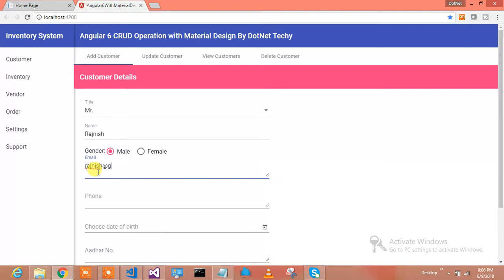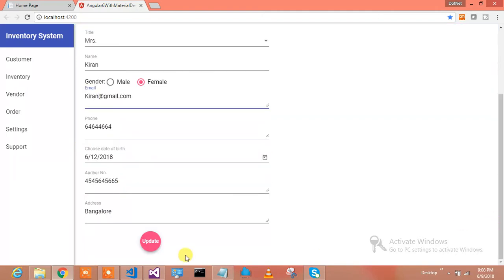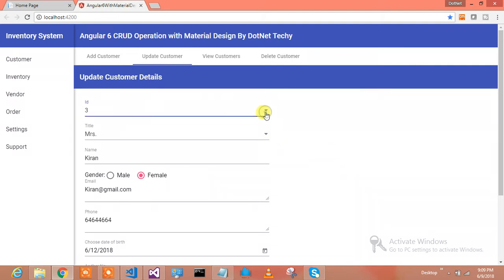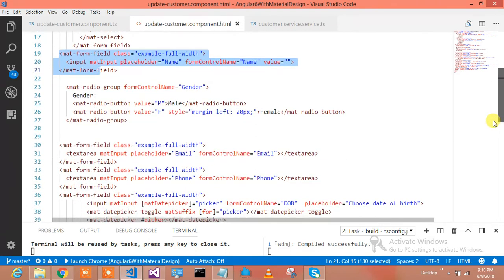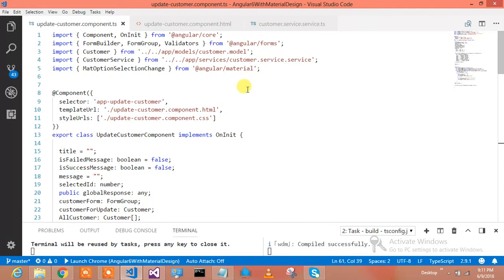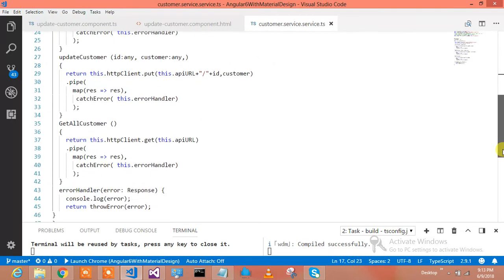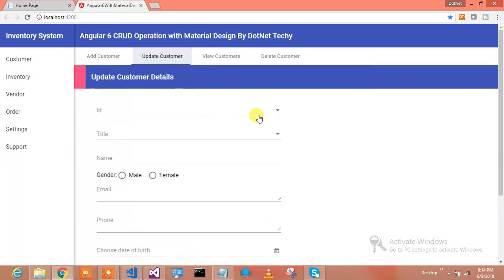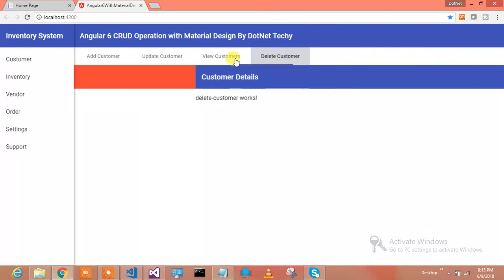CRUD operation in Angular 6 with material design 2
Hi All,
This is the tutorial to show how to perform update operation in Angular 6 with material design and web api.
So this tutorial is about selecting all the record, populate all the values is form and then perform edit in form and perfom put request for restful service.